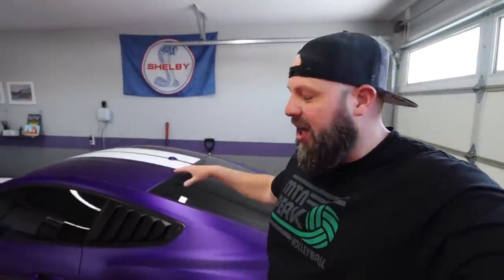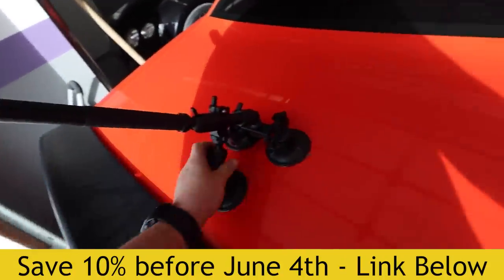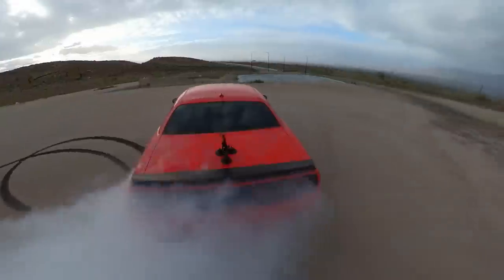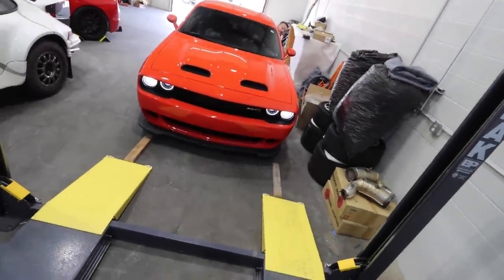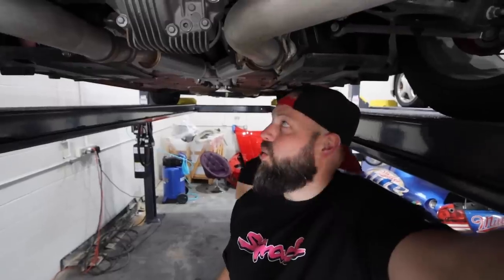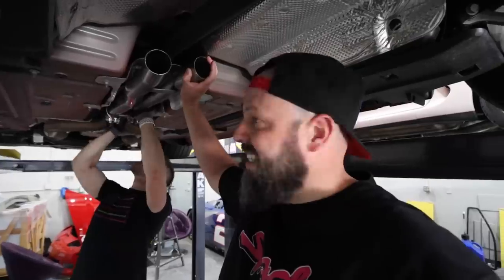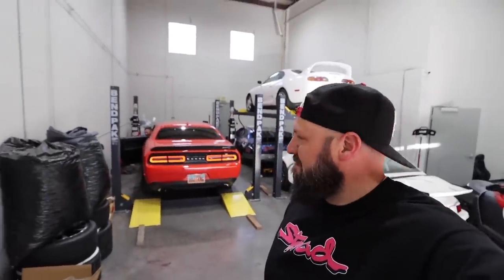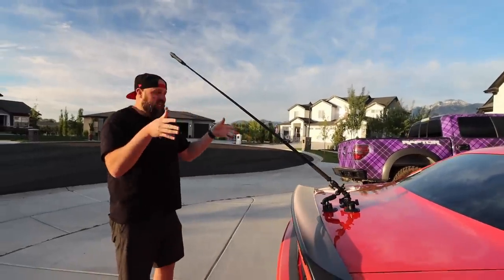Installing a way better exhaust on my Dodge Hellcat